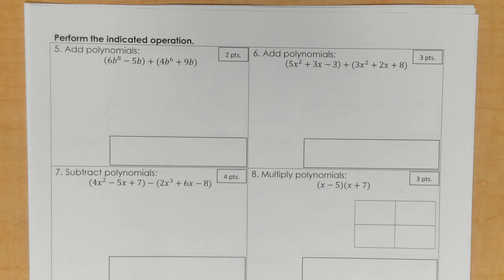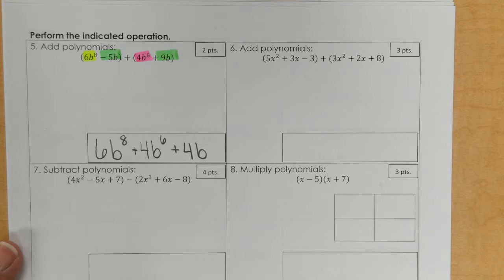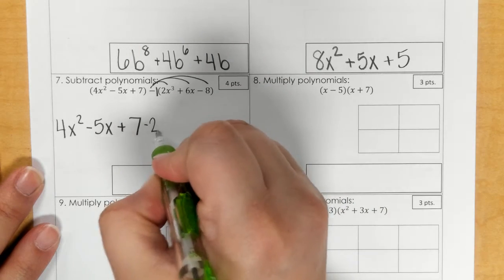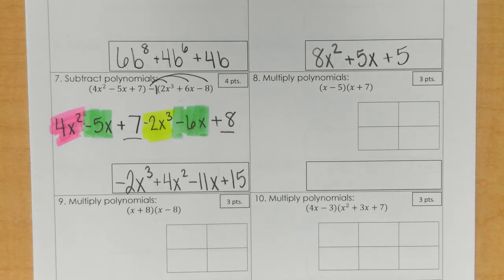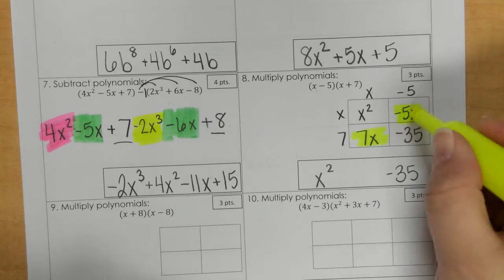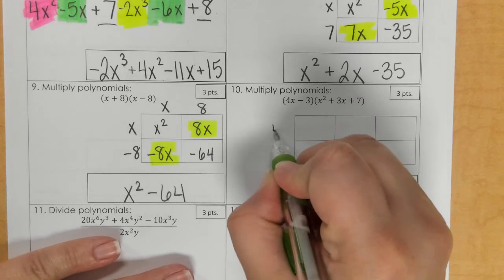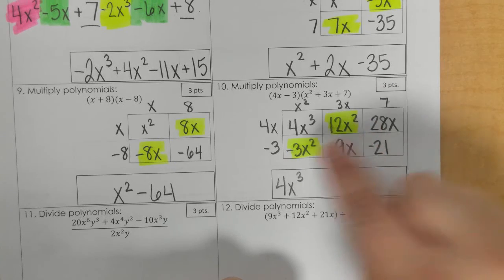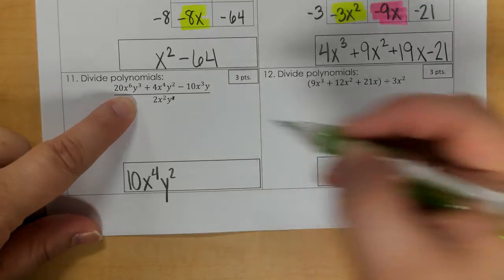Alg - Unit 6 Review #1, Problems 5 - 12